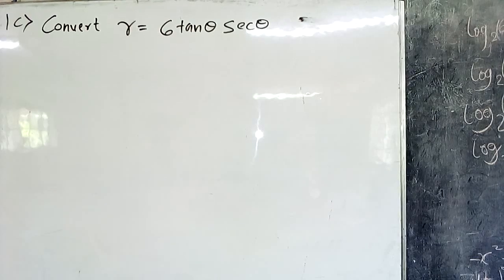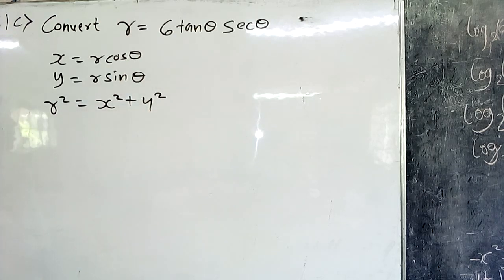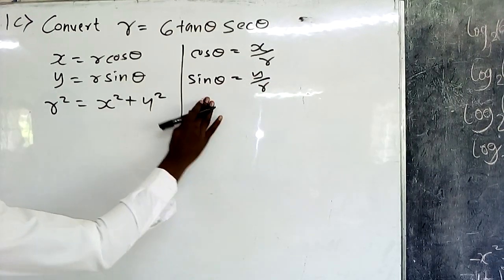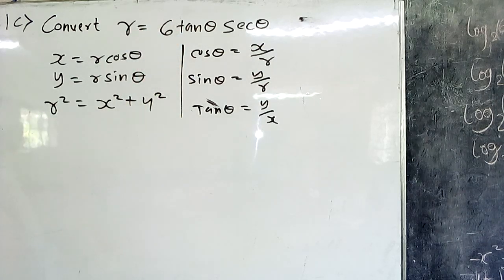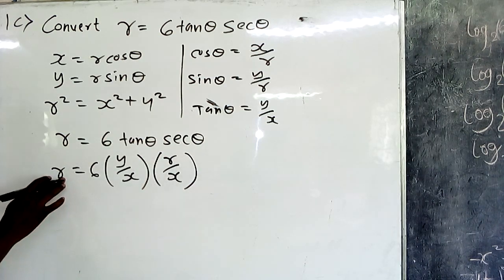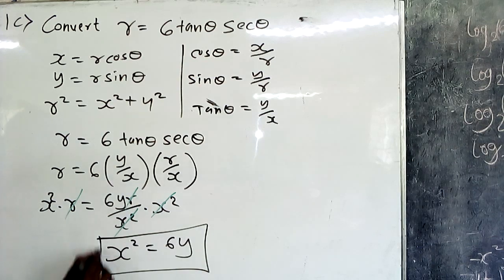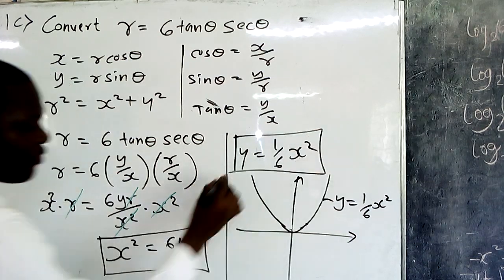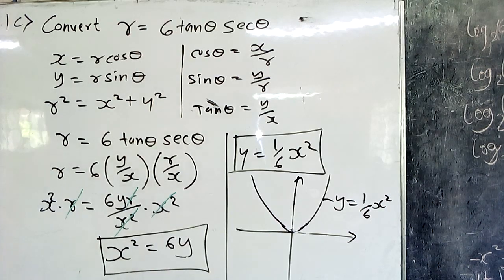COORDINATE GEOMETRY: Conversion of Polar Equation into Cartesian Form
How to convert a polar equation to cartesian form
Example 6
Convert r=6tanθsecθ to Cartesian form